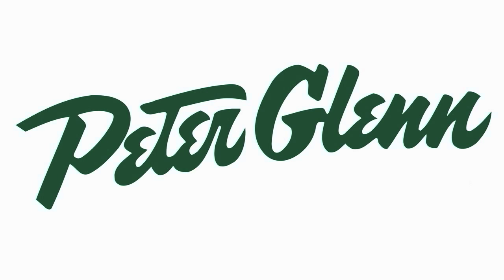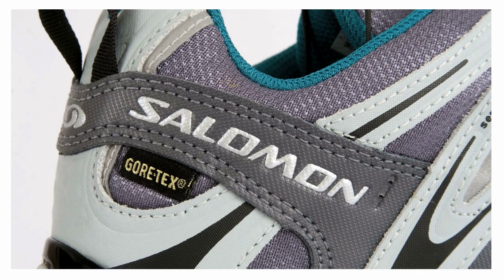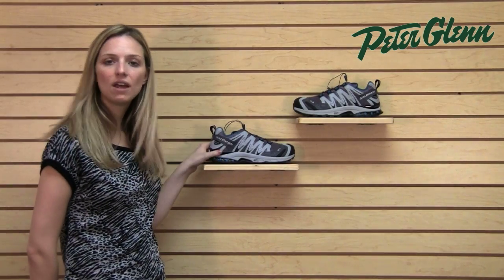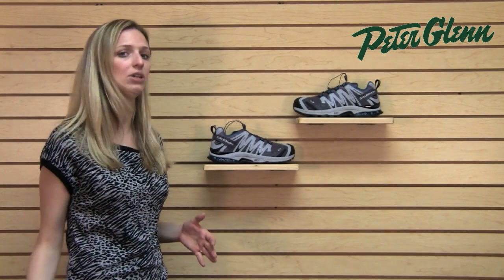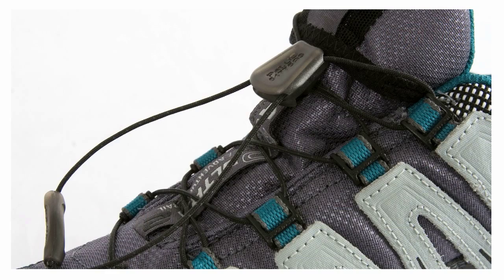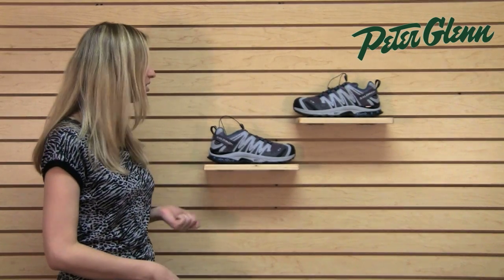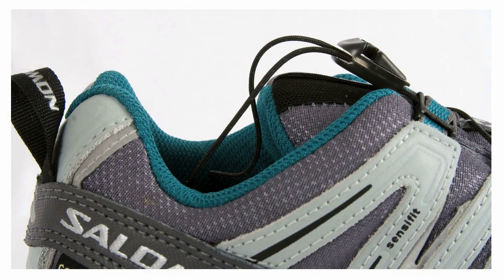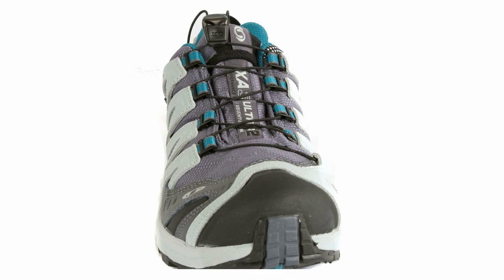Salomon XA Pro 3D Ultra 2 GORE-TEX Hiking Shoe Review from Peter Glen